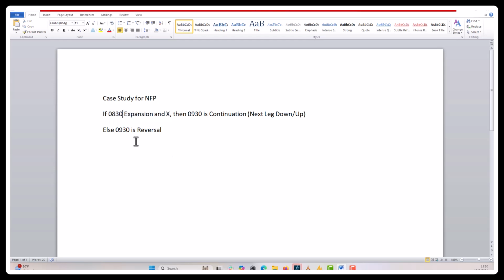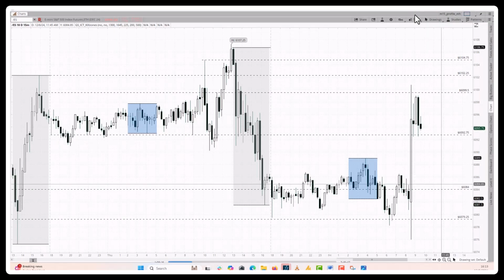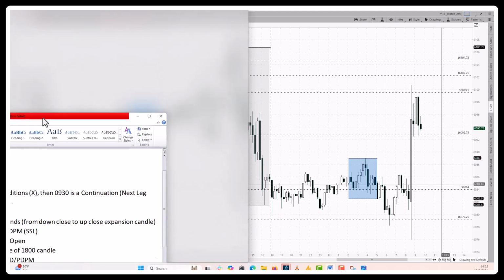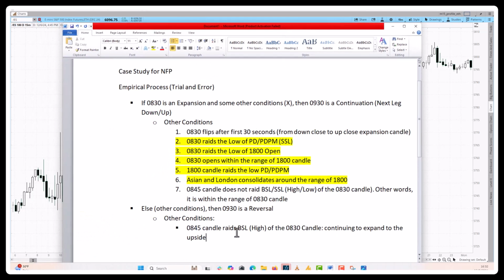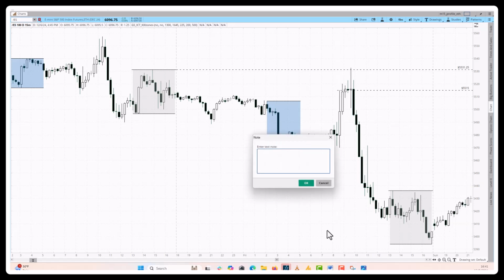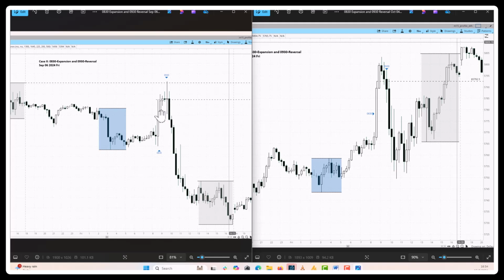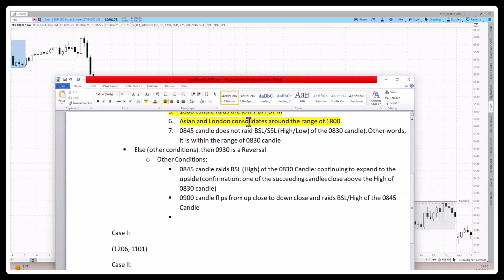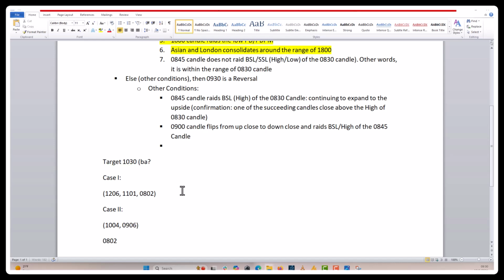Case Study NFP Episode 1